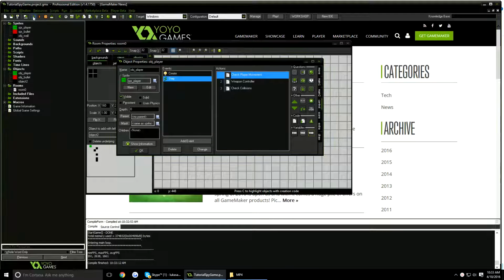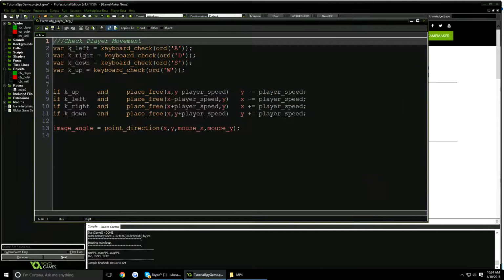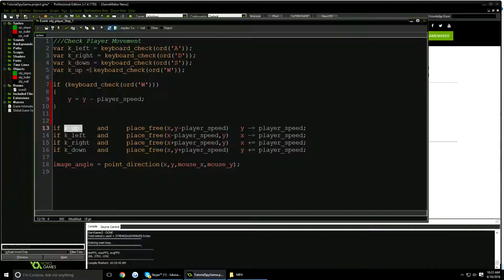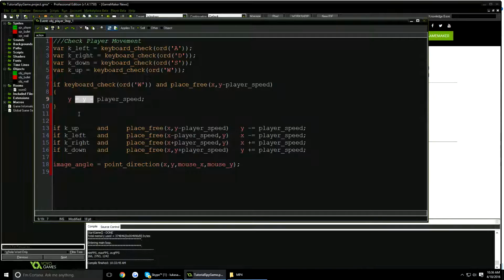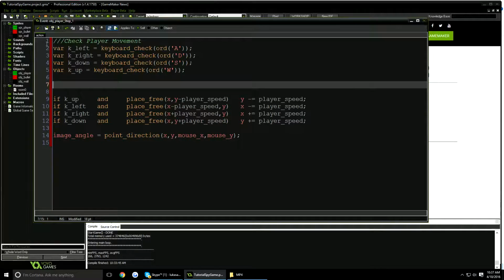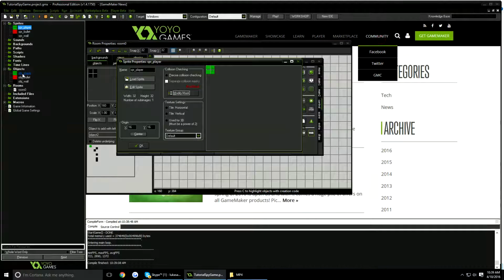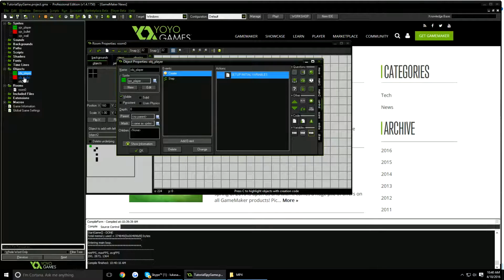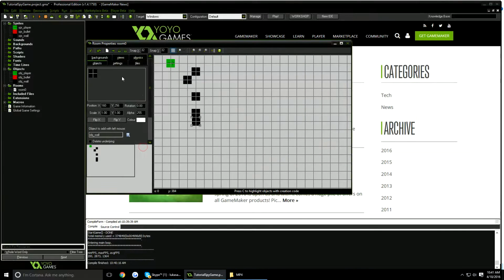Top Down Shooter Tutorial #3 Collisions